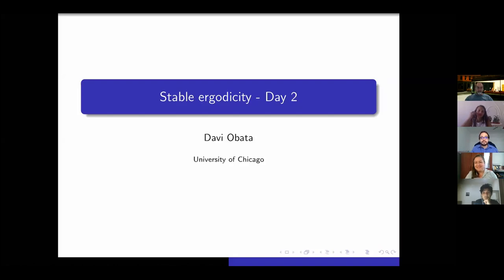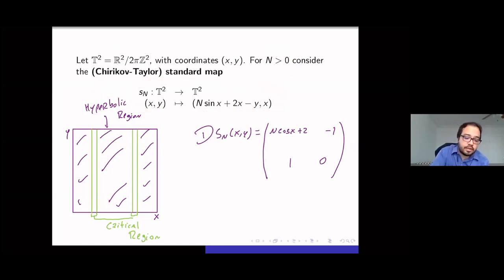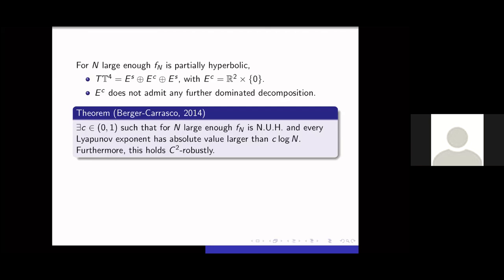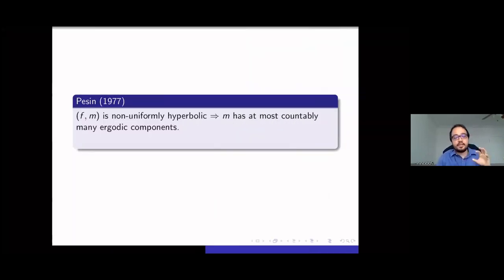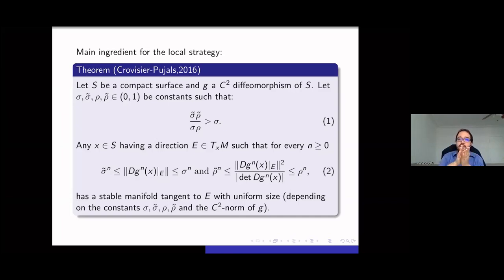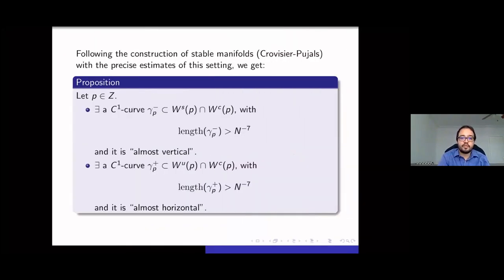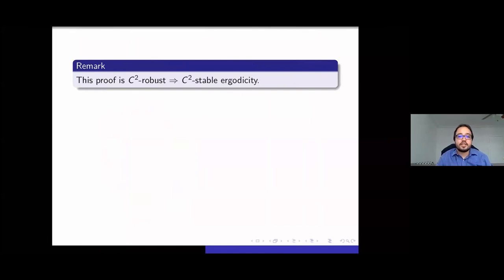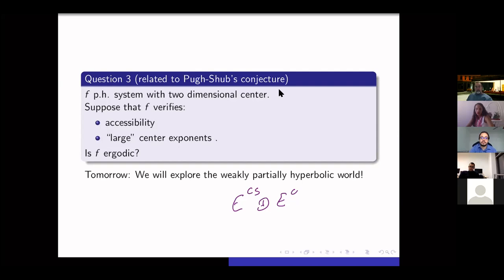Davi Obata: day 2